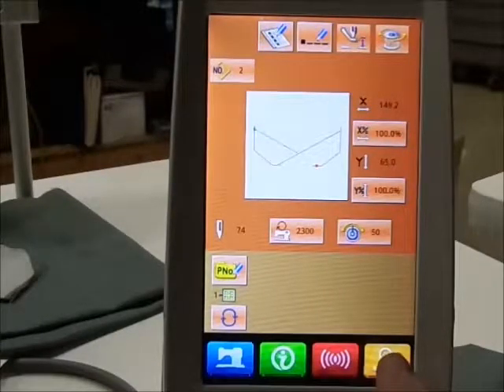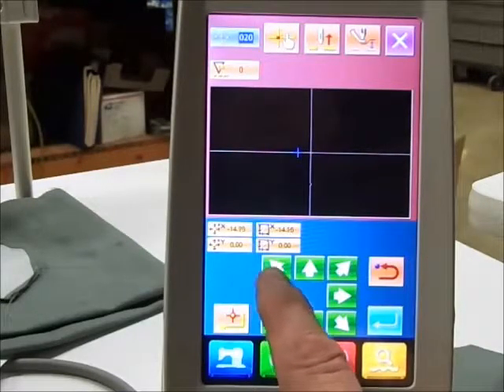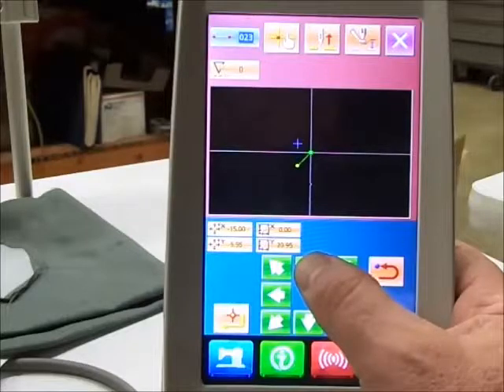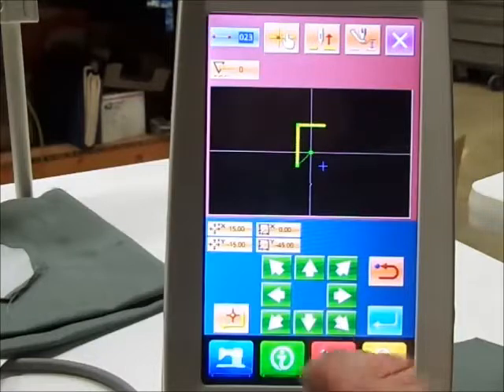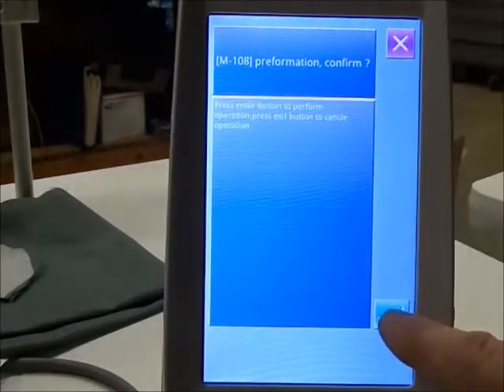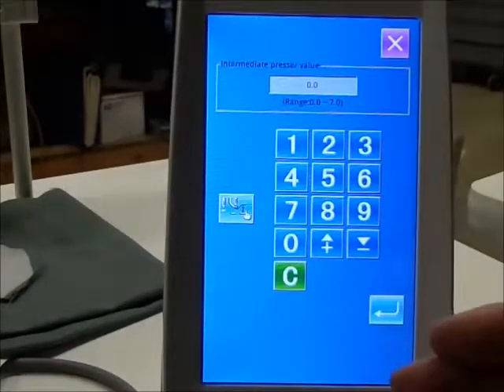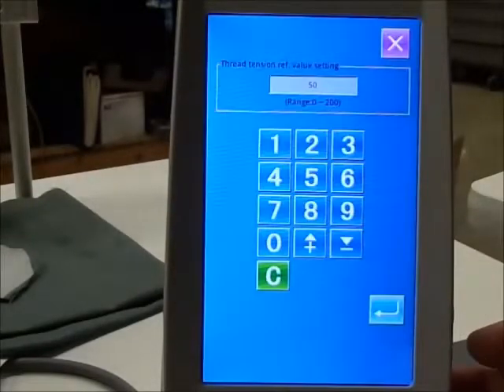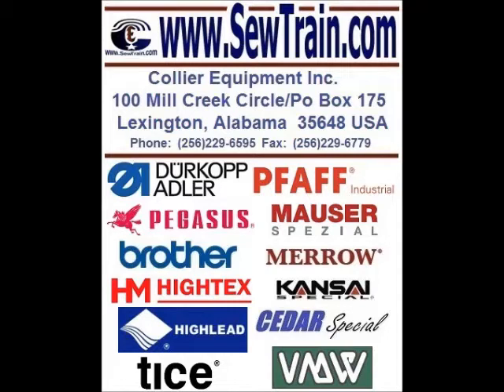CEDAR Special Dahao SP520 Programming Example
Designing Sample Program using SP520 Touch-Screen.